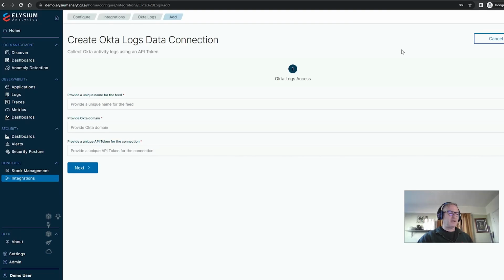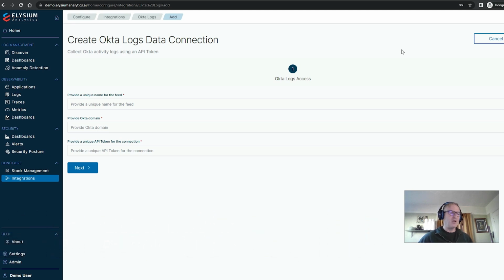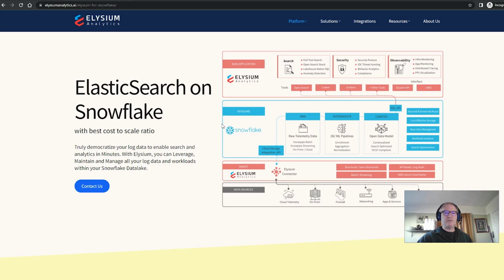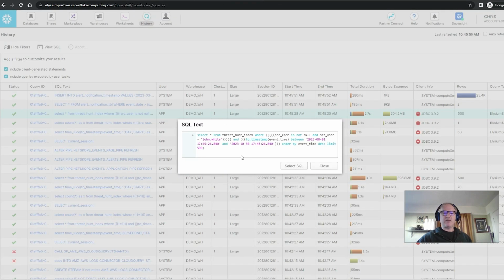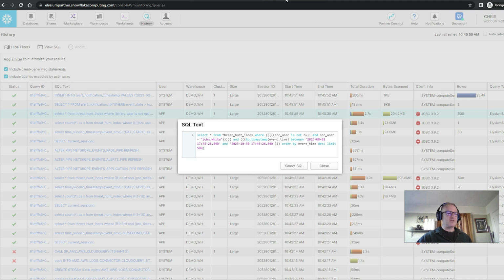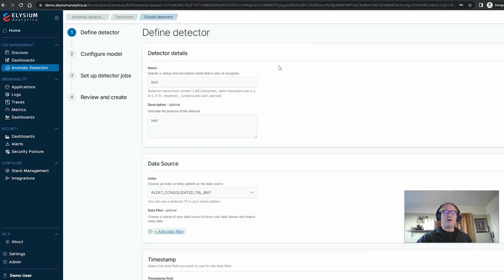Quick Demo | How Elysium Enhances Security Analytics By Leveraging Snowflake Features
Christopher Berry, Director of Analytics at Elysium Analytics, demonstrates how Elysium enhances security analytics by leveraging key Snowflake features, such as the data pipeline, search optimization, Snowpark ML, data sharing, and the Data Marketplace.